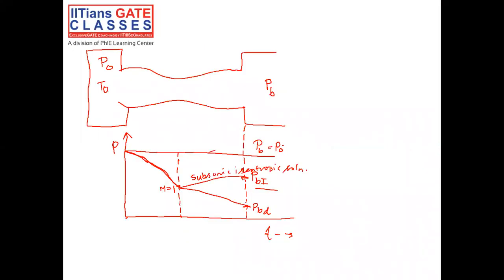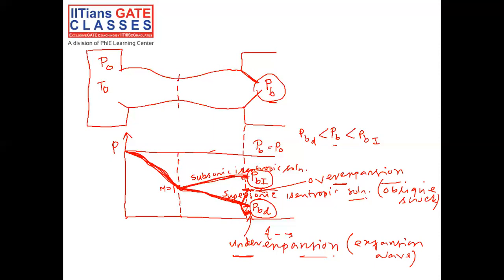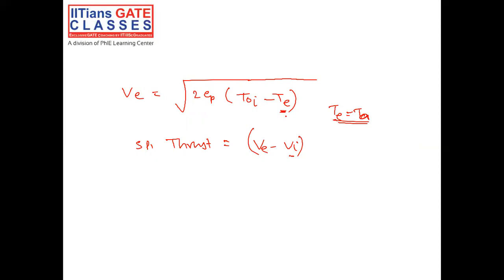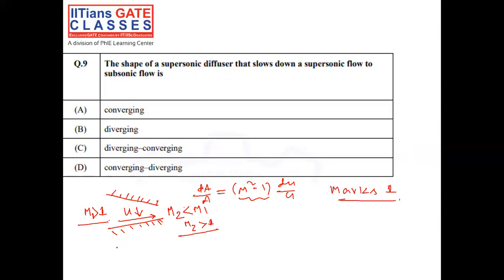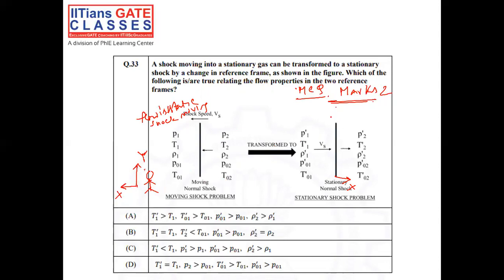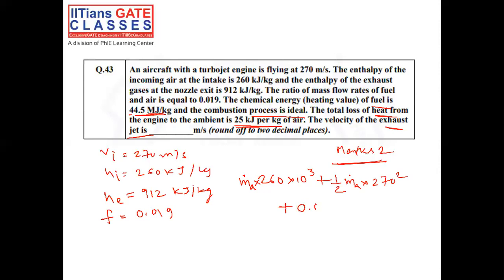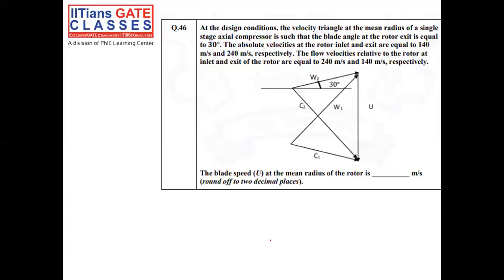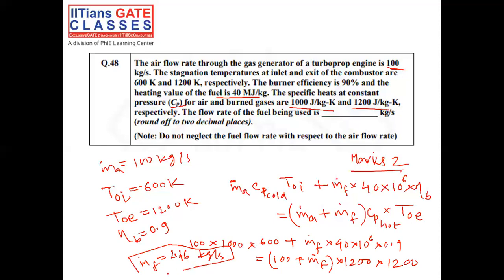GATE 2021 Aerospace Engineering Question Paper | Propulsion & Gas Dynamics Solutions | GATE AE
✅Salient Features
Regards,
Team IGC

🏆 GATE Result 🏆